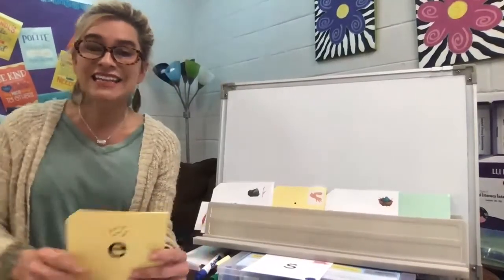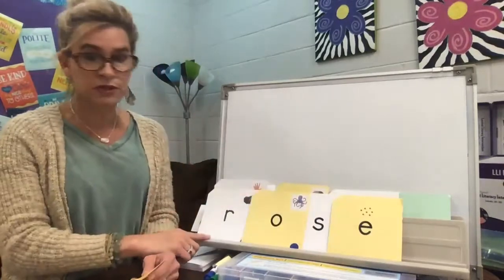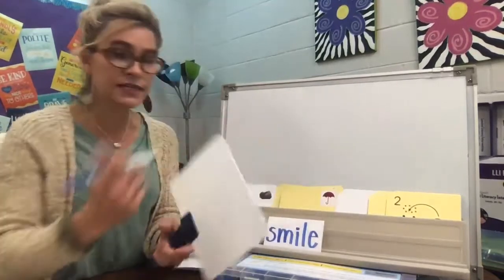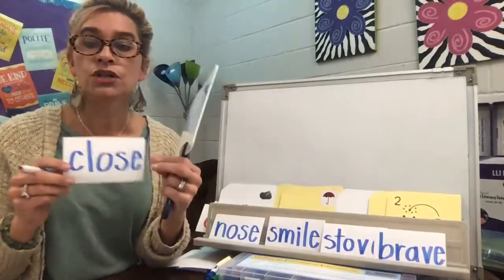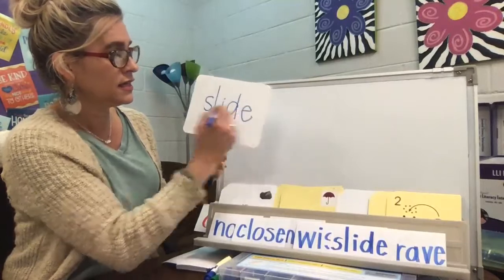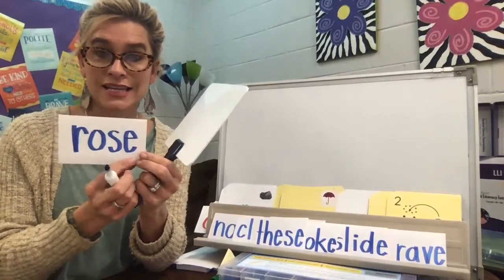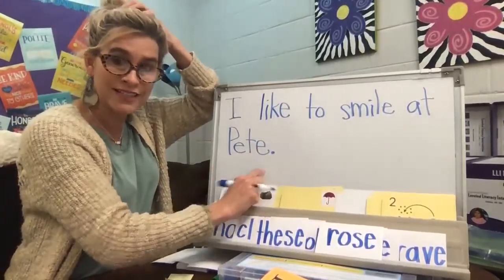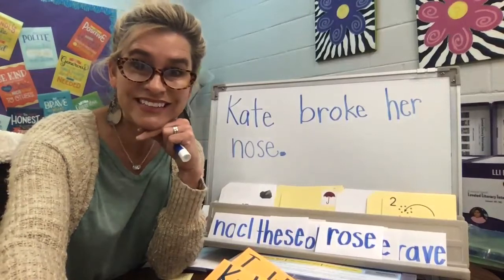1:4 PF 3 3 Magic E With Blends Part 1